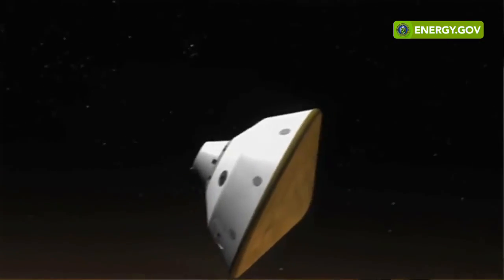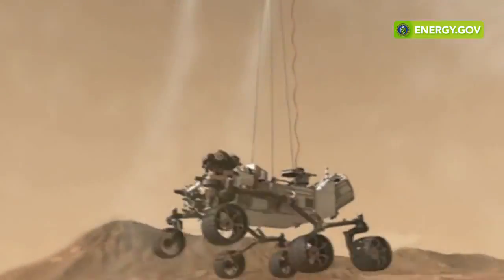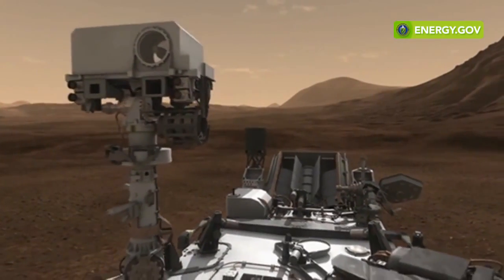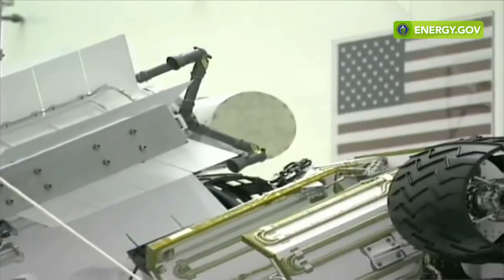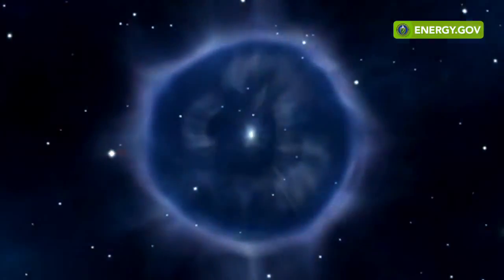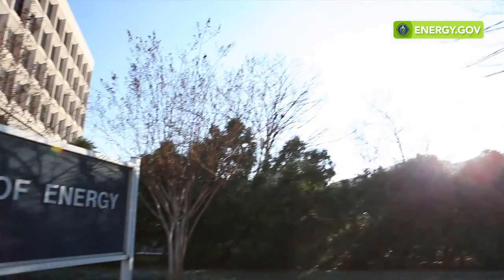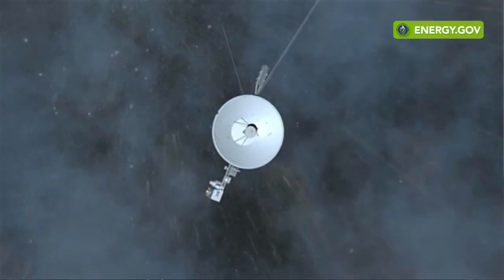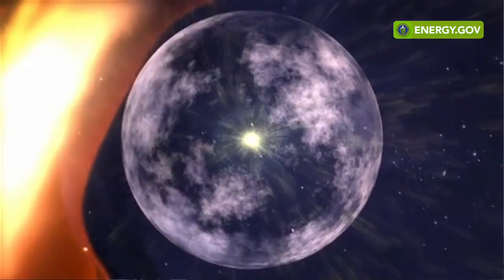Radioisotope Thermoelectric Generators: RTG Energy for Space Exploration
This US Department of Energy Video describes how Radioisotopic Thermoelectric Generators (RTGs) can be used to provide power for space probes.